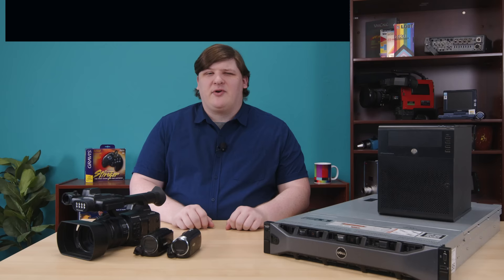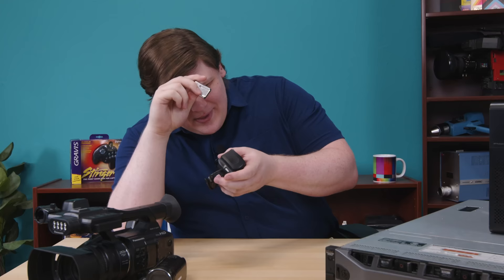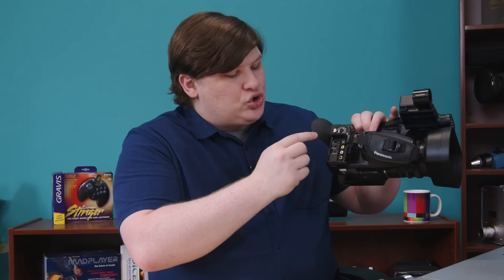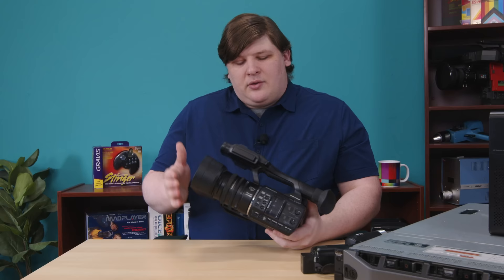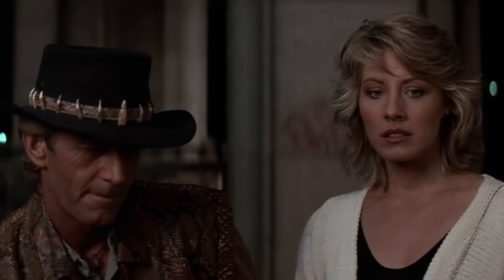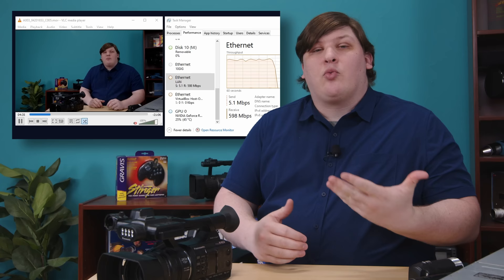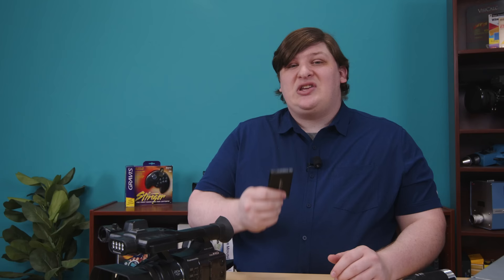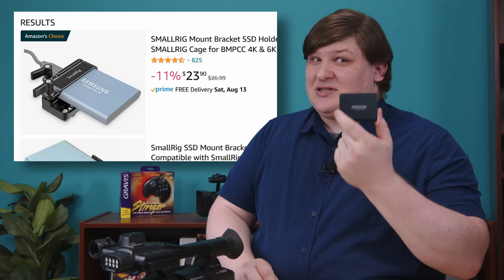I Built... a really fast NAS?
NOTE: Youtube is currently BADLY delayed on 4K processing. If you particularly want to watch this at full res, patrons have access to a raw, high-bitrate 4K download (16GB)

This video is long because explaining why I did this, and the specific choices I made, requires explaining all the problems I encountered in two years of video creation. These are problems you might also encounter if your aspirations go the same way mine did.

Kingston dock
SAS cables

Chapters:
00:00:00 Intro
00:01:06 My early cameras
00:11:15 My current camera
00:14:54 The storage problem
00:28:00 Current workflow & problems
00:34:00 Introducing the server
00:40:35 Disks & layout
00:43:27 Microserver aside
00:45:13 The plan (Part 1)
00:47:44 Why these choices?
00:51:14 The plan (Part 2)
01:01:30 Connectivity
01:13:47 HD speed issues
01:15:44 RAID controller issues
01:27:29 HD speed issues solved
01:29:55 It works / trip report
01:32:30 Outro